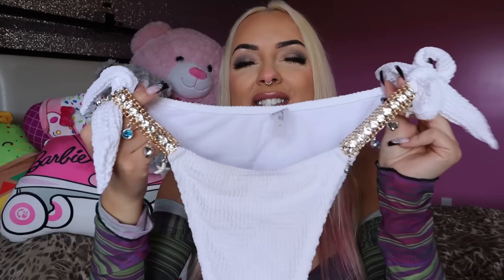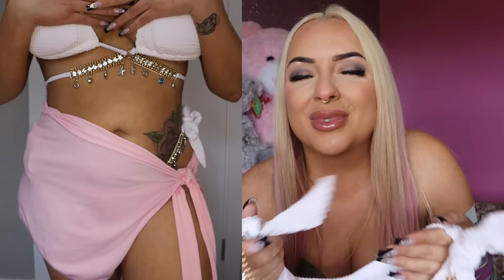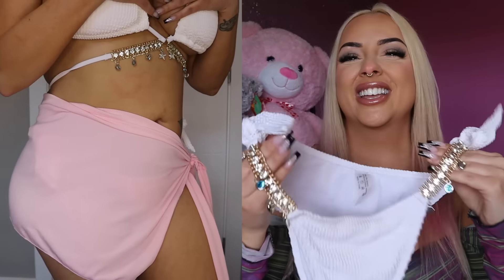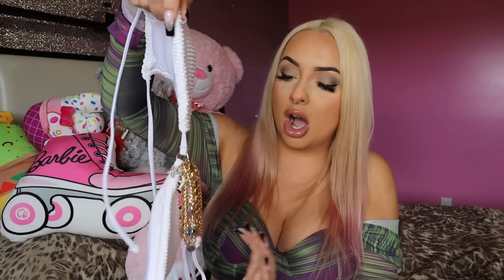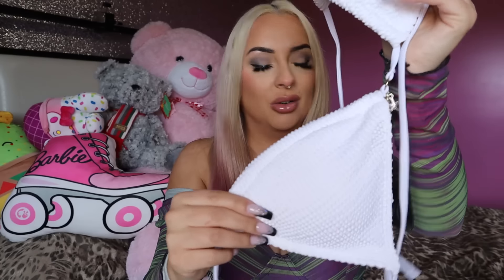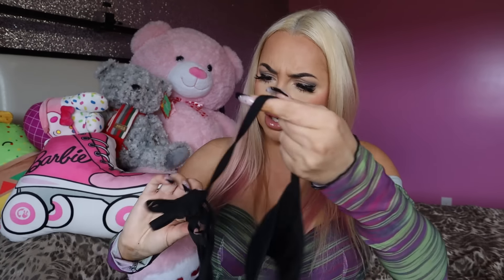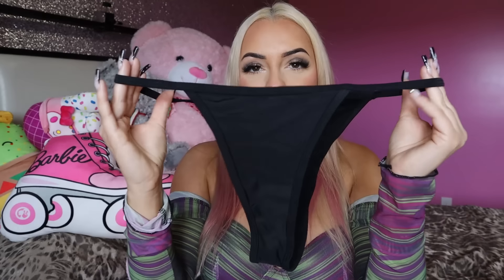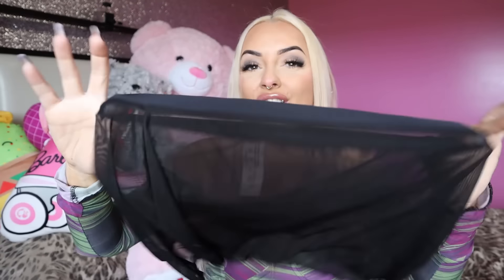My Summer Vacay Picks w/ SHEIN *SUMMER OUTFITS TRY ON*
My Links!